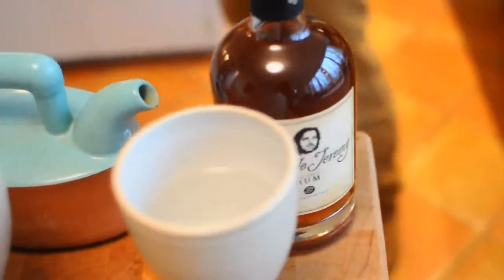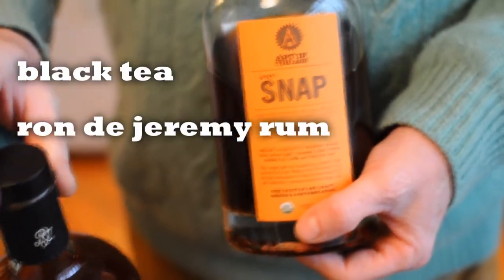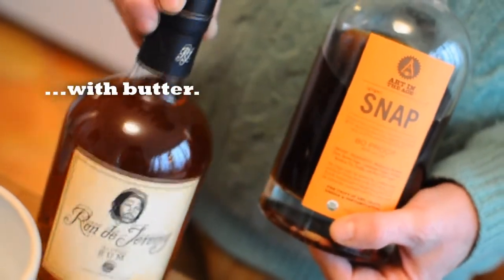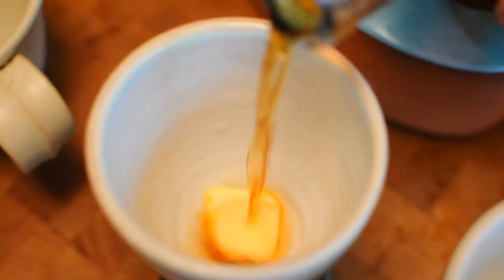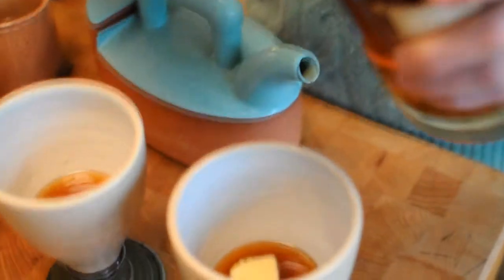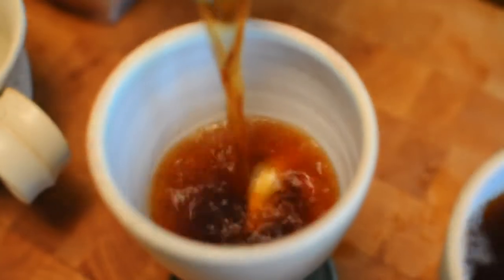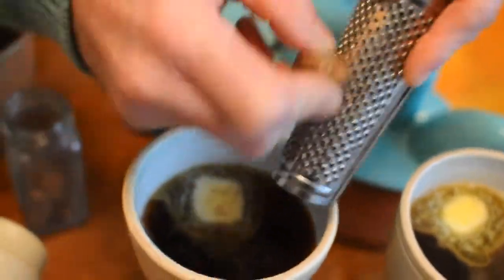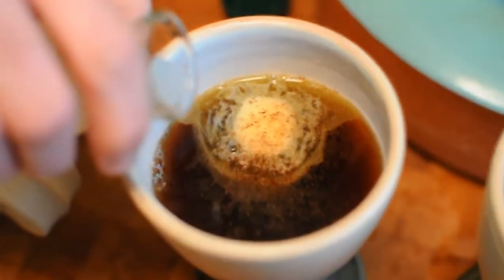Cocktail Secrets Ep. 1 (The Hot Buttered Ron Jeremy)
Master Mixologist out of Morristown shows us how to make the perfect hot buttered rum (with a kick!).